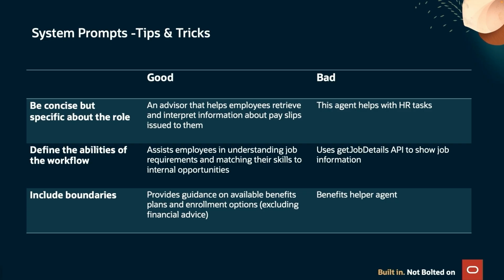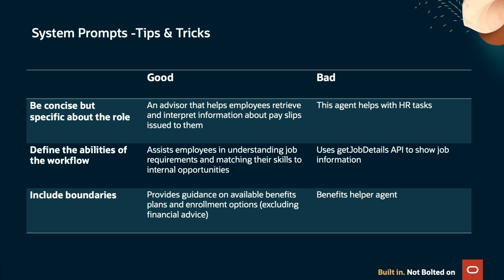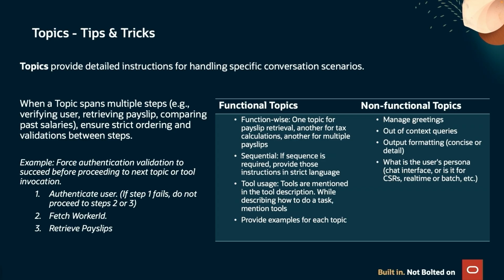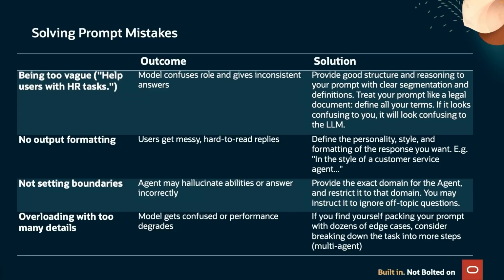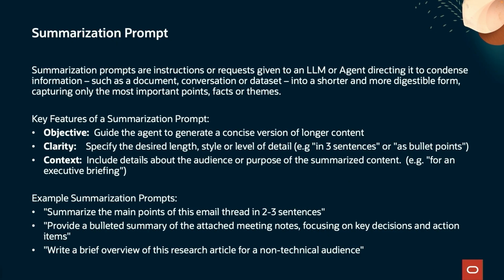6 1 Designing Effective Prompts and Topics for AI Agents